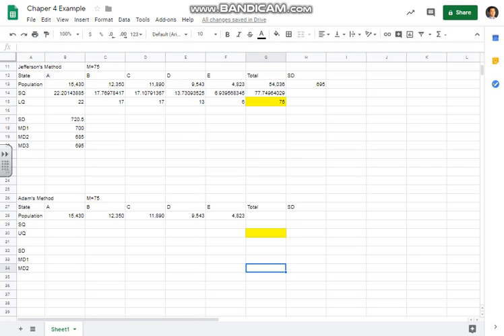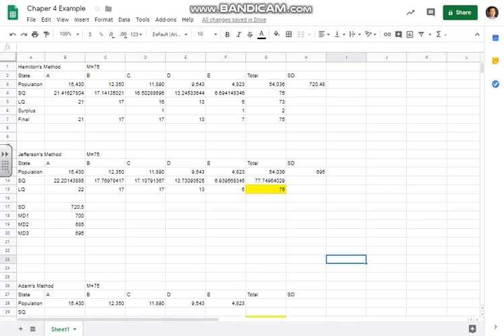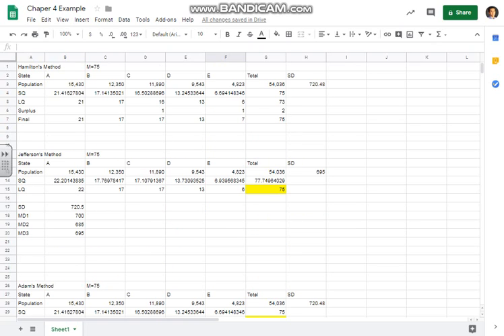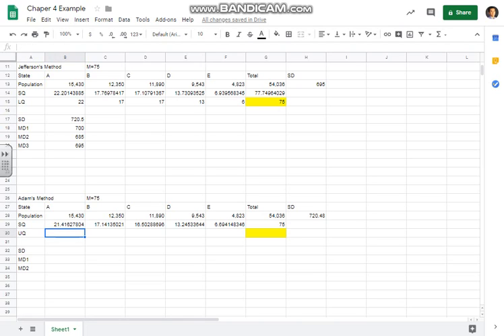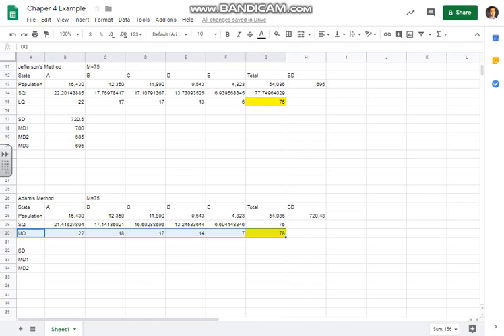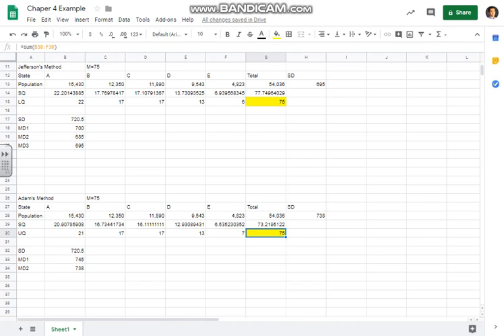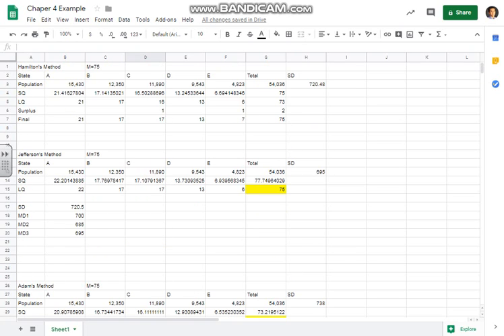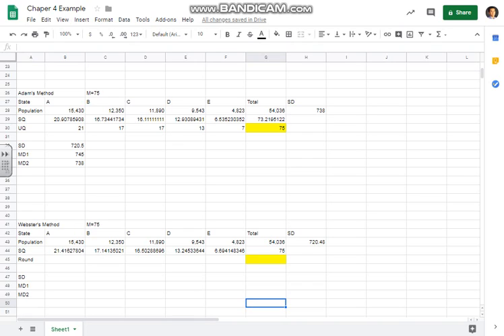Adam's and Webster Video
Here I discuss how to do the Adam's and Webster's method in Google sheets.